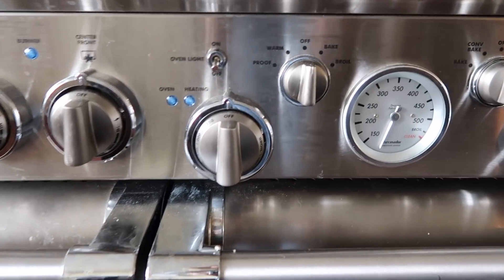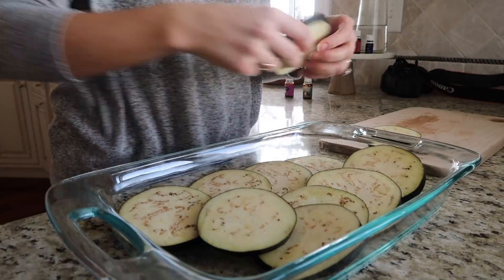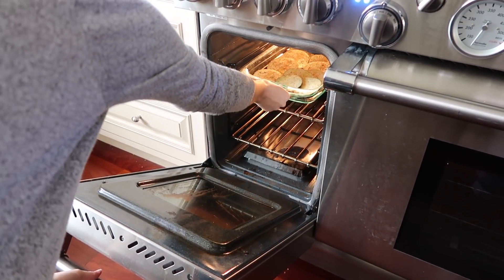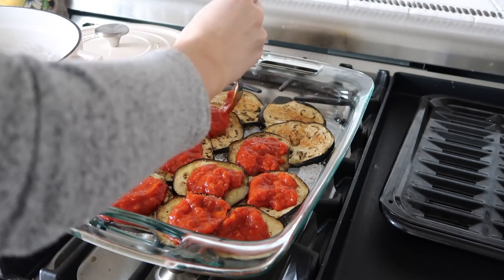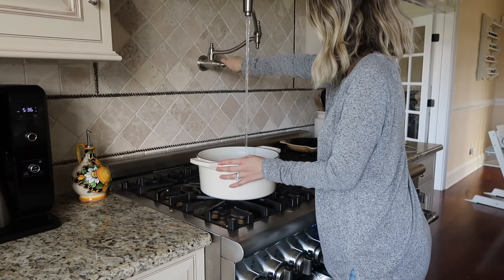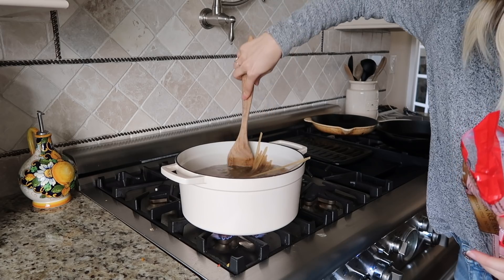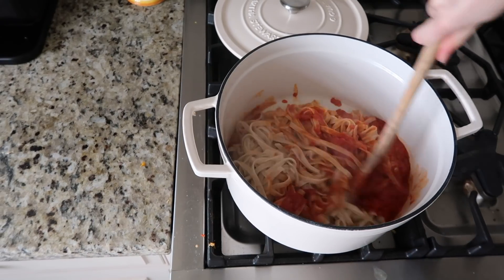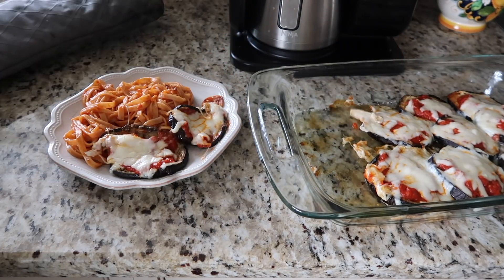HEALTHY EGGPLANT PARMESAN | EASY DINNER RECIPE | Becca Bristow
Hey guys!! In this video I'm sharing how I make my healthy eggplant parmesan - this is such an easy, satisfying meal that comes together quick! When I shared this in my latest What I Eat, so many of you guys wanted the recipe, so I hope you enjoy!! Make sure to check out my blog for the full/printable recipe! xx Becca